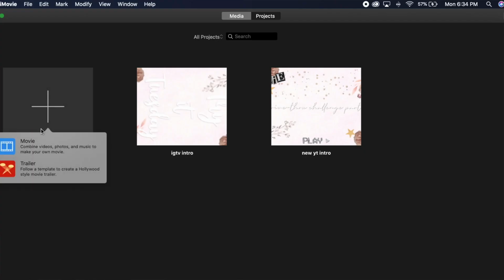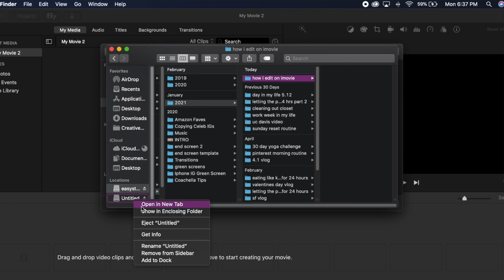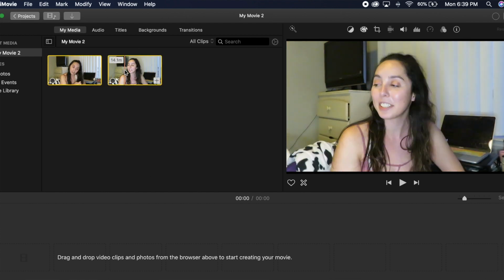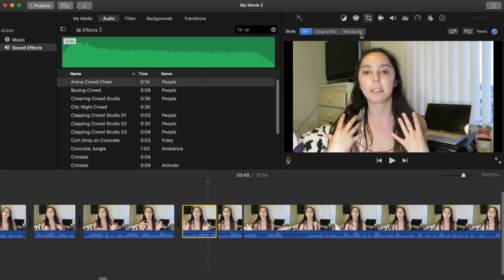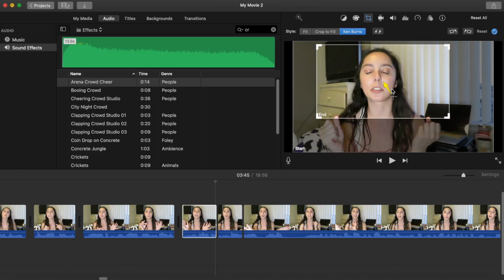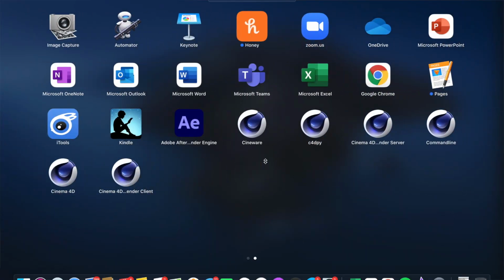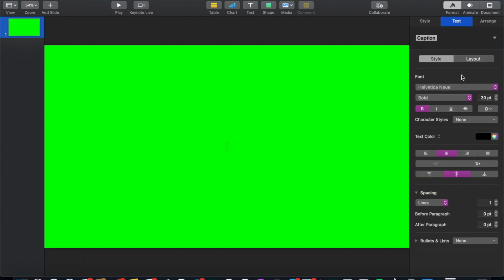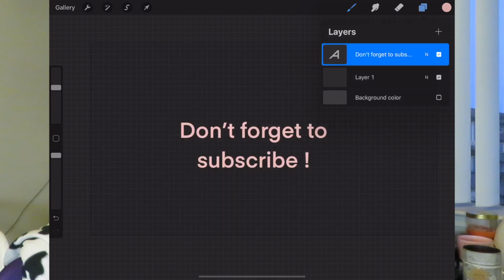how I edit on iMovie like a ~PRO~ (effects, green screens, music, and thumbnails!)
Hey guys! I decided to do a "how I edit on iMovie" video finally! Hopefully this was helpful to you all.
Here is my inspo and the videos I watched to learn iMovie for the first time:

TIMESTAMPS:
00:00 ~ intro
01:38 ~ let's get started
02:39 ~ rough edits
03:02 ~ effects in iMovie
03:55 ~ adding images, graphics, text
07:43 ~ green screens
08:22 ~ adjusting speed and audio
08:52 ~ music
09:58 ~ thumbnails

☆ FAQ:
How old are you?
» 25
What equipment do you use?
» Canon Powershot Sx730hs
» Vlogging tripod
» Standing tripod
» Camera battery
» USB-C Adapter
» Ring light
What editing program do you use?
» iMovie
Where do you live?
» Davis, CA